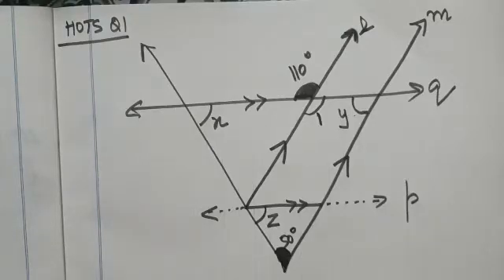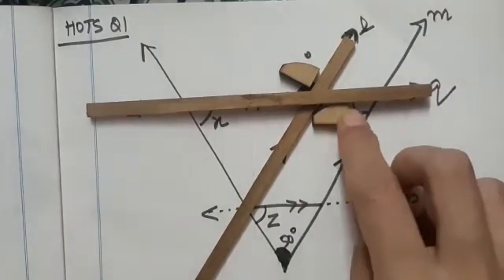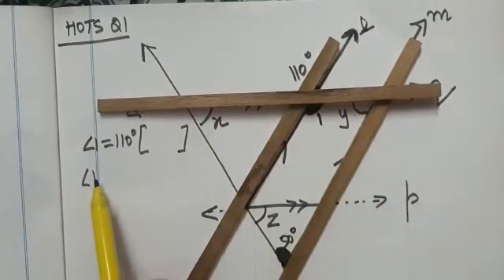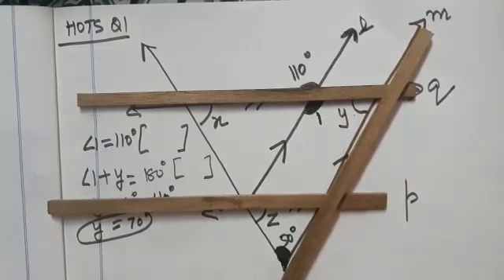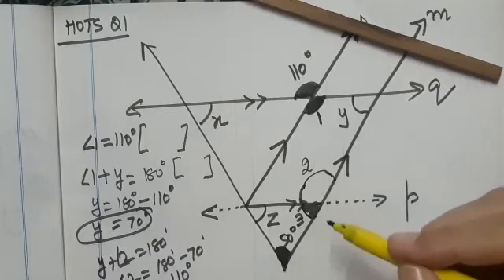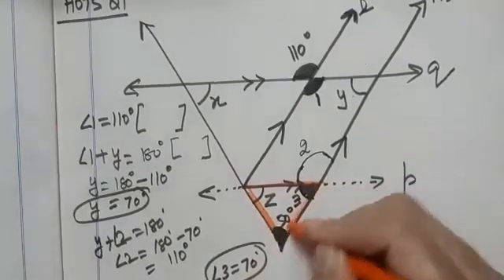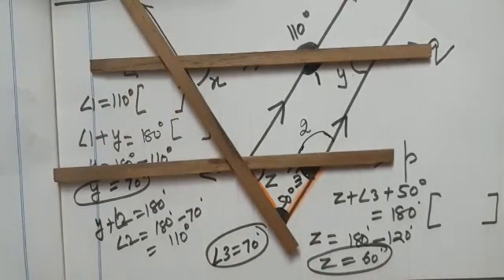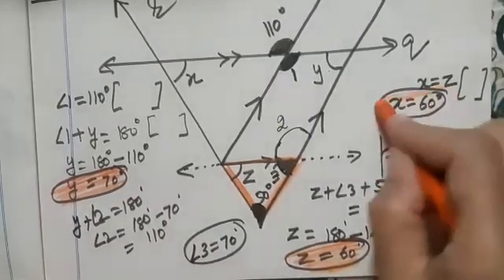In the given figure find the value of x , y and z. HOTS Question Parallel Lines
In the given figure find the value of x , y and z.